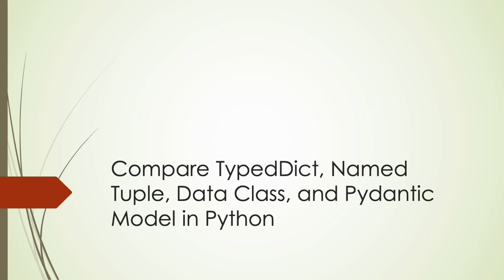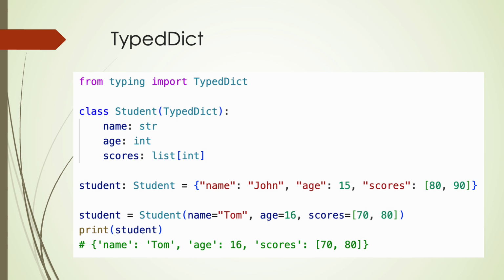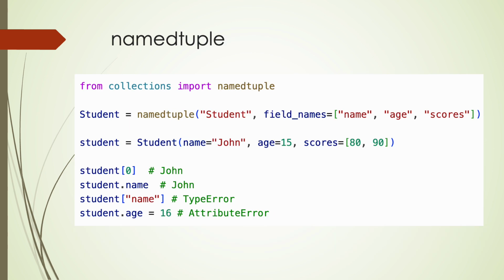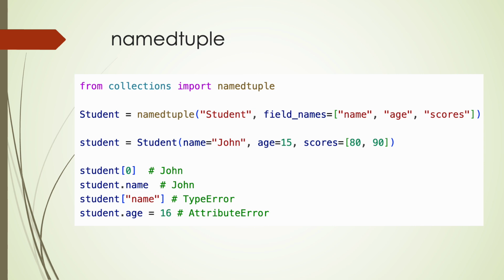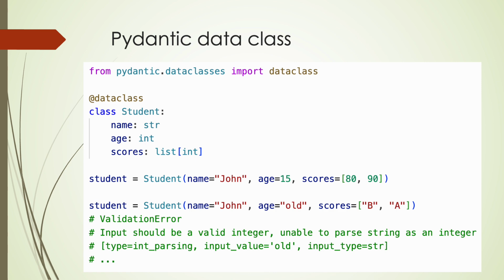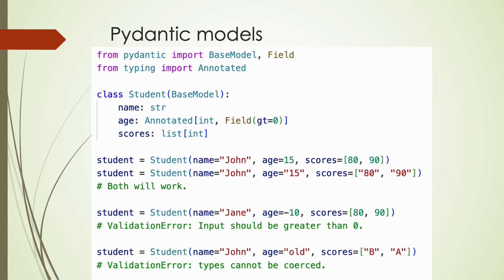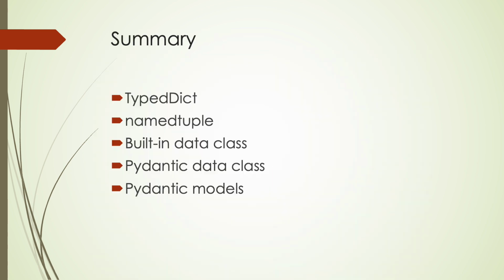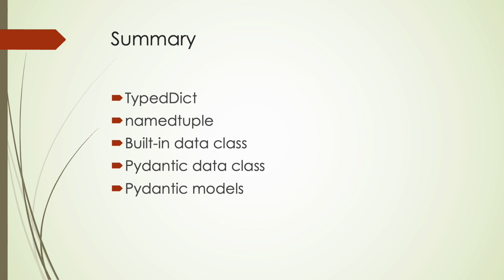Compare TypedDict, Named Tuple, Data Class, and Pydantic Model in Python (Python | Data Structure)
Compare TypedDict, Named Tuple, Data Class, and Pydantic Model in Python